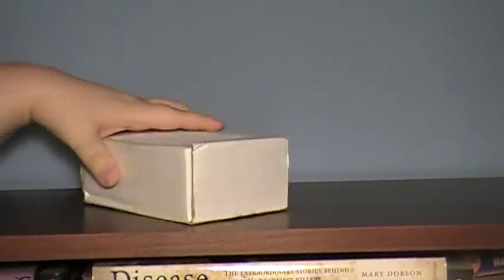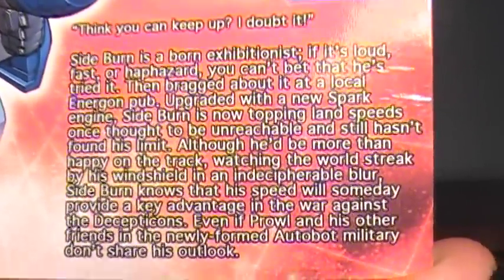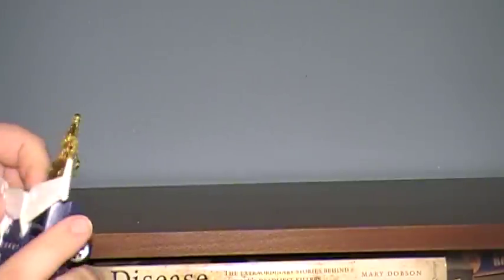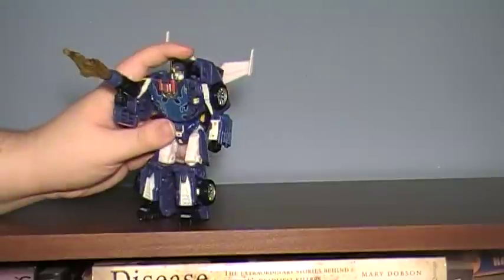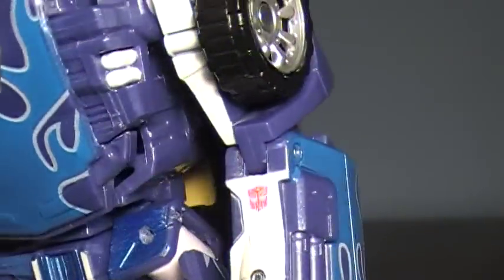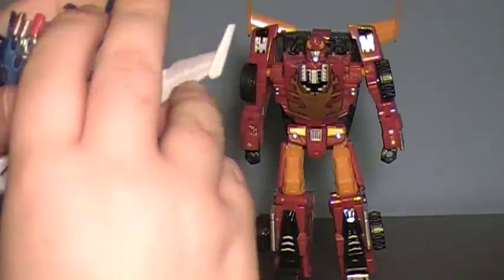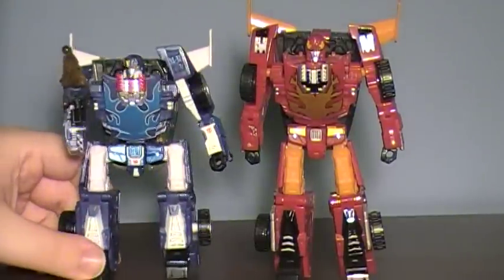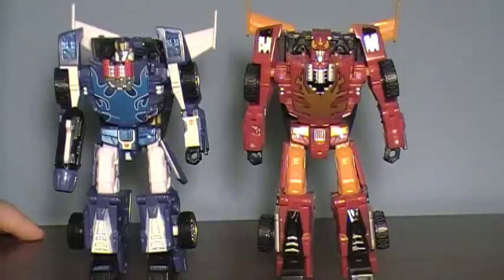Transformers Collector's Club: Exclusive Sideburn Figure Review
I like free figures. Especially when they look like actual collector's items! `